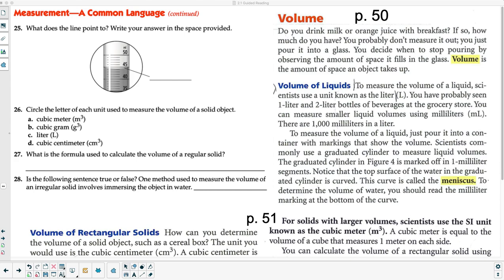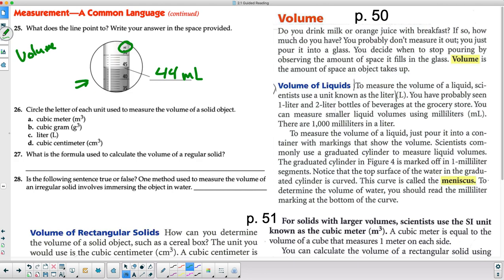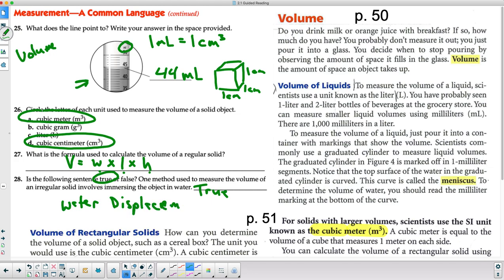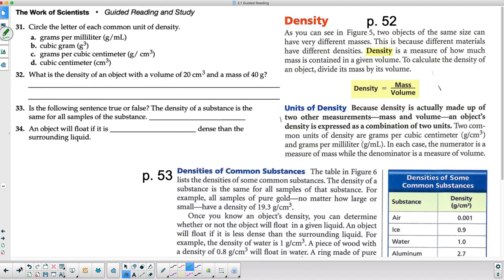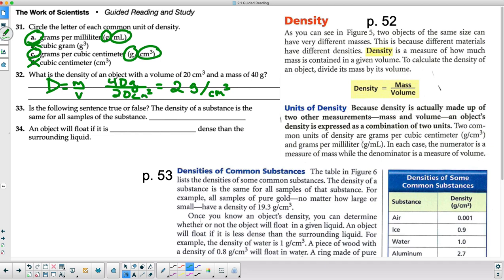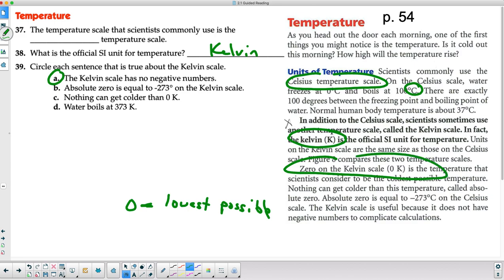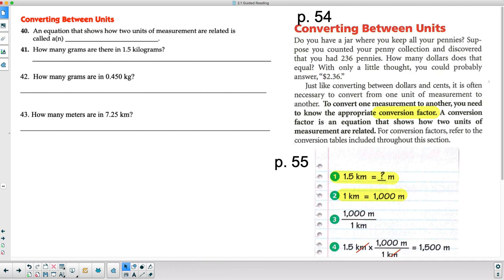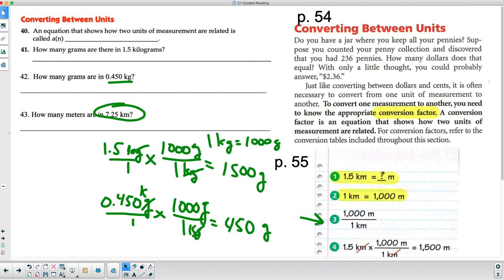2 1 Guided Reading Part B